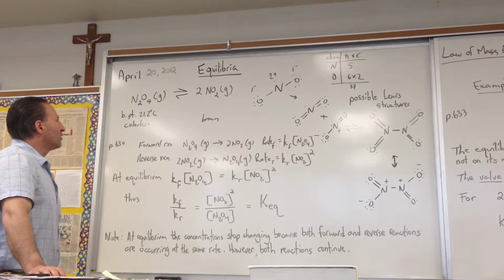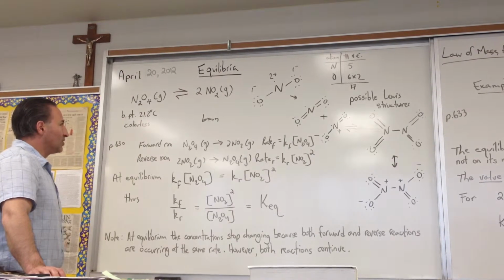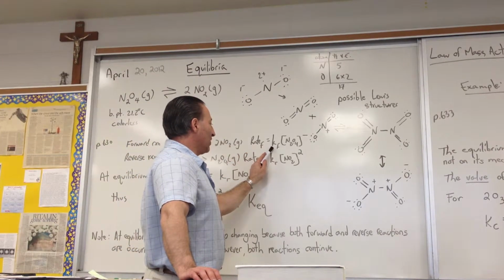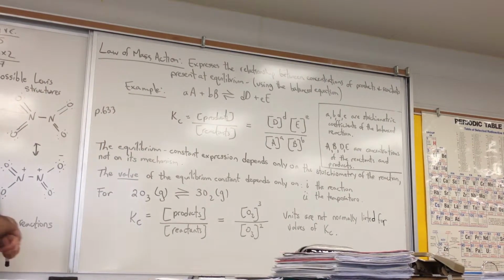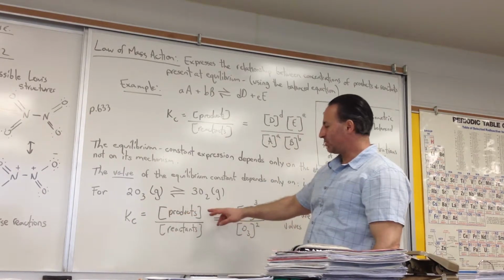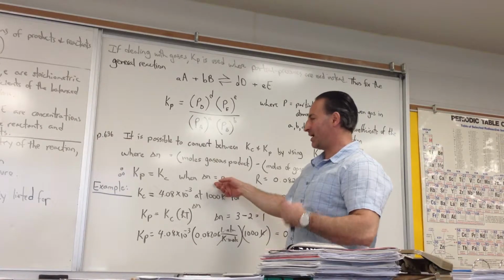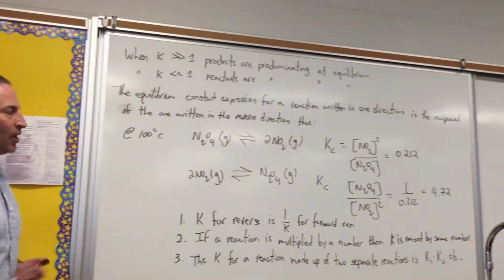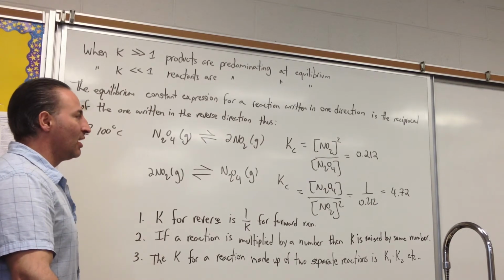Equilibria P.2: Kinetic Equilibrium